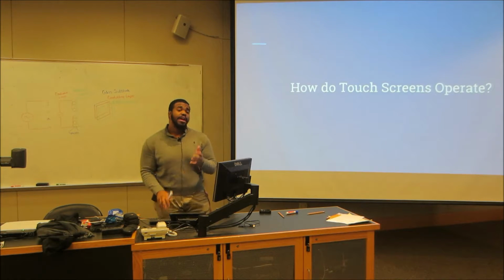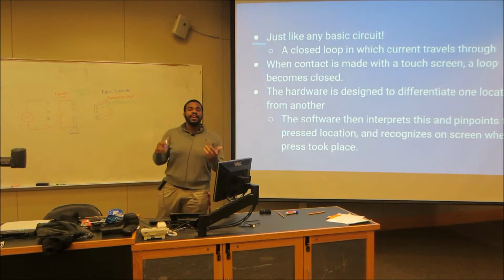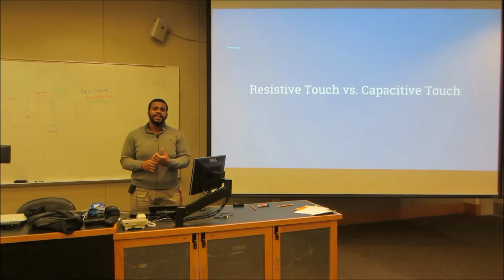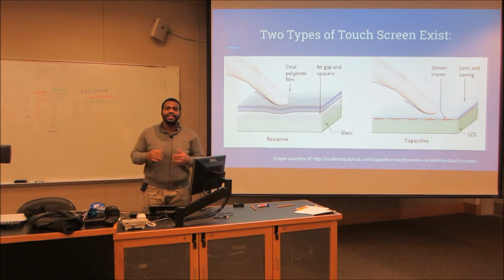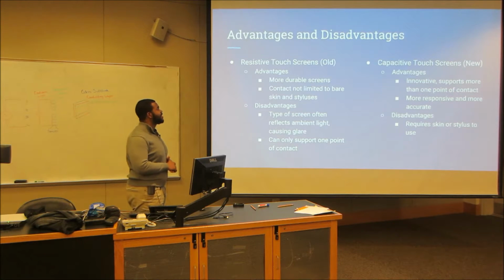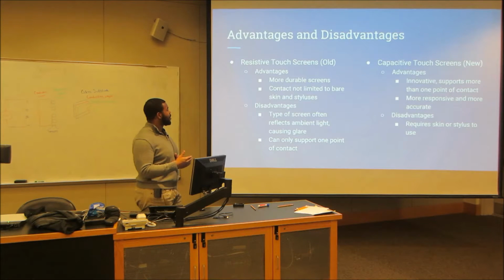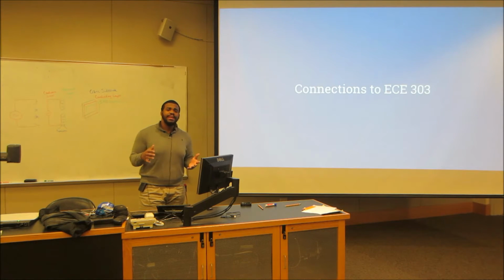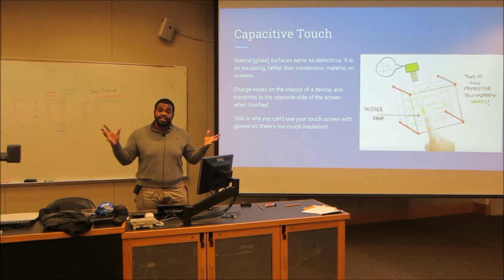How do Touch Screens Work?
In this video I explain the differences between two common types of touch screens that exist in today's day and age. Restive and Capactive touch screens.

Images and information are acquired from the following locations:
Fundamentals of Applied Electromagnetics 7th edition - Fawwaz T. Ulaby